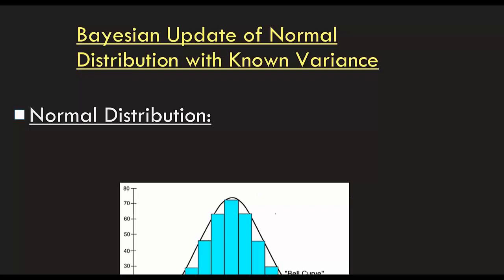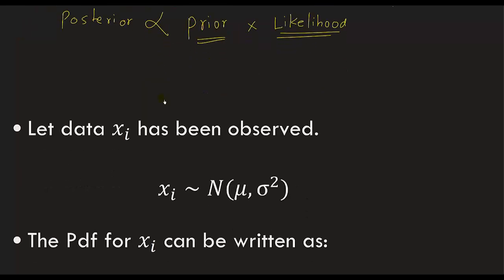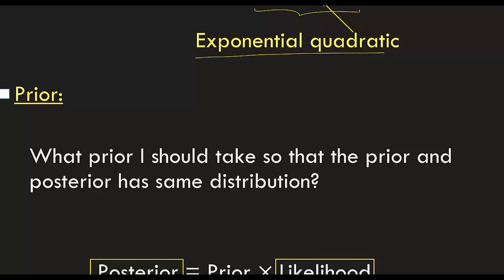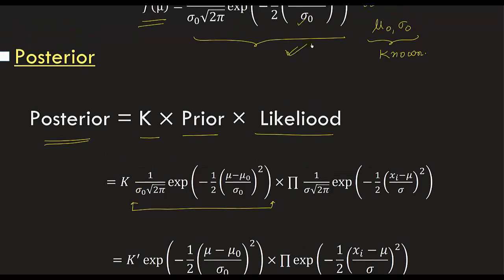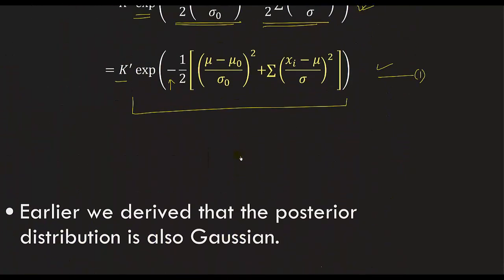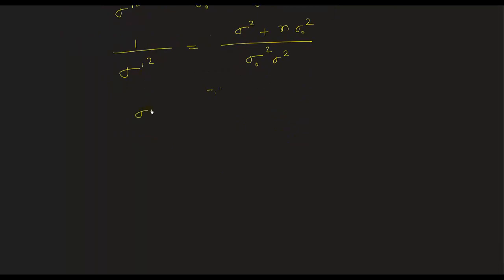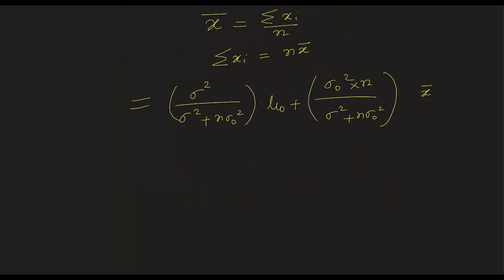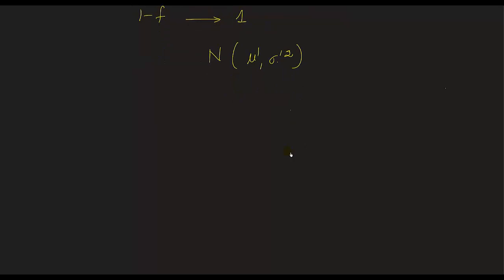Bayesian Update of Normal distribution (Case of known variance)